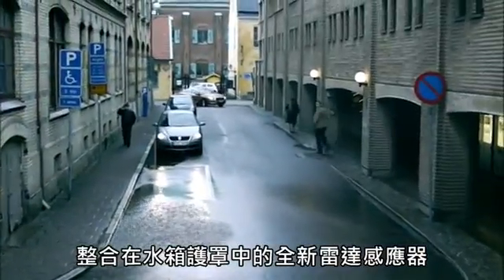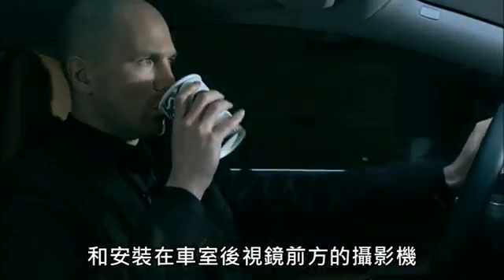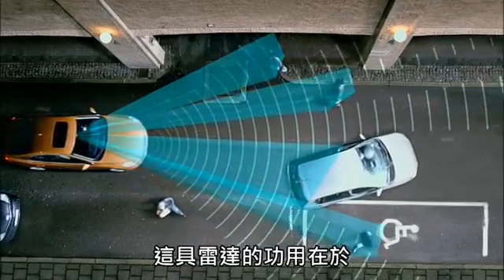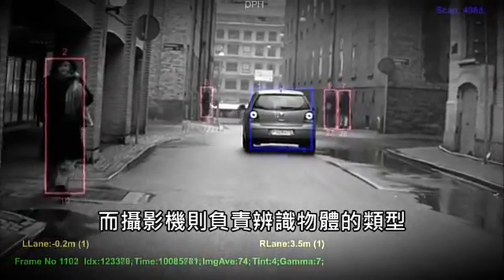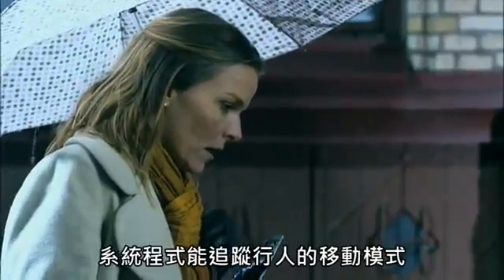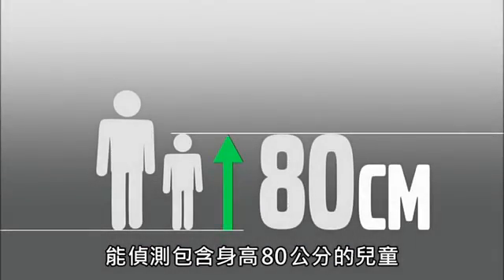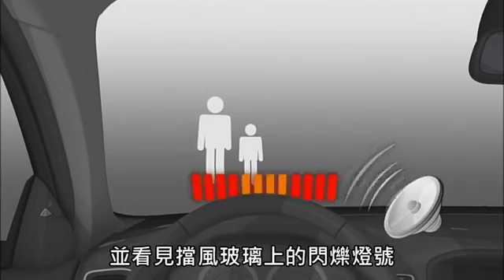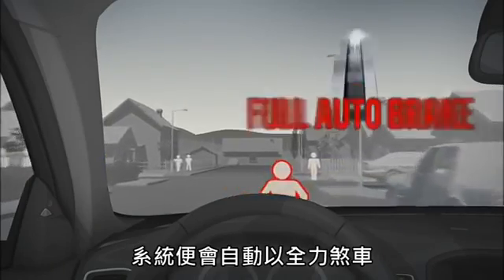PDFAB 行人偵測暨完全主動煞車系統 作動說明